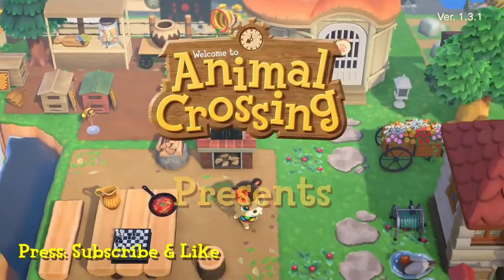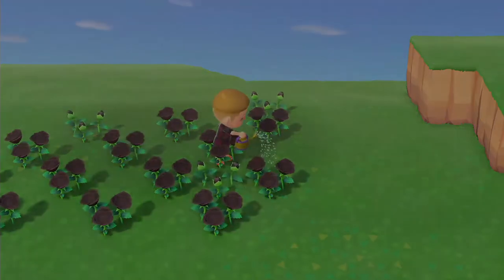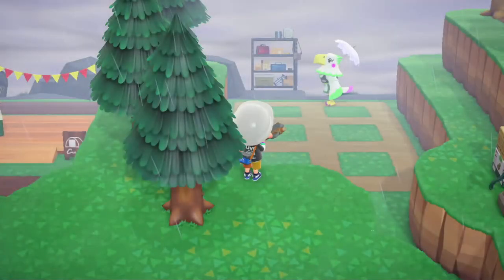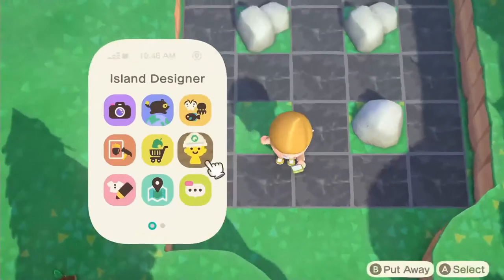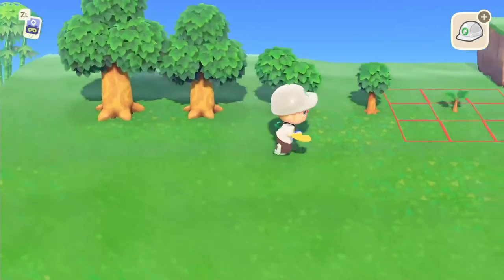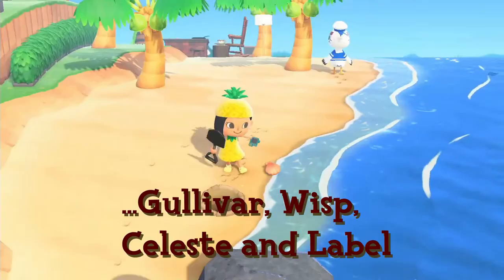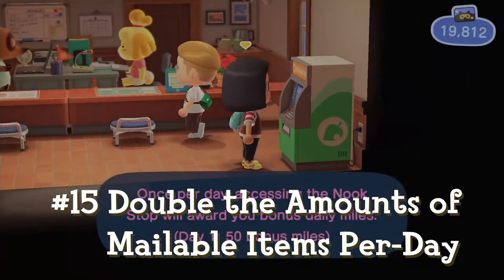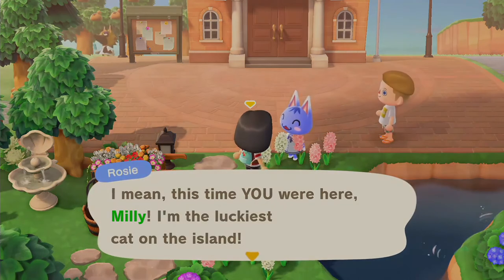20 Awesome Tips Tricks and Hints. Must Know!!! Animal Crossing New Horizons #20 ACNH